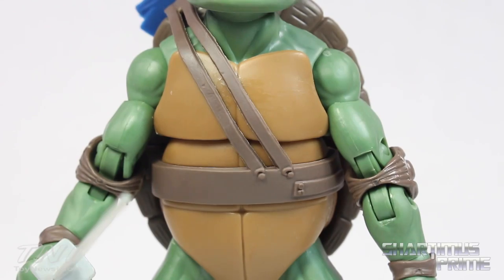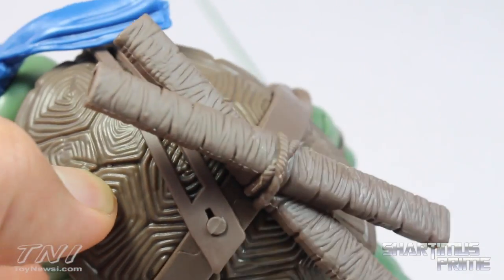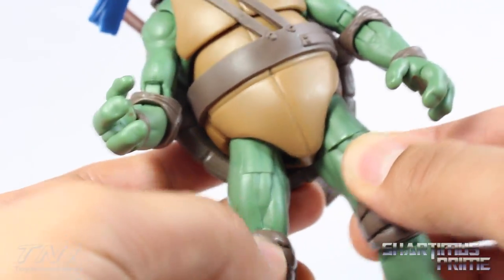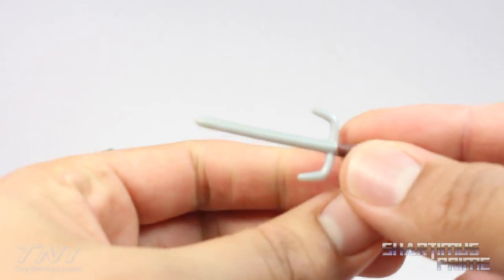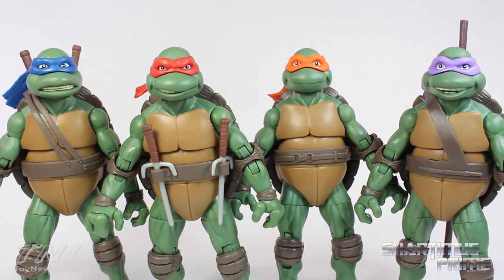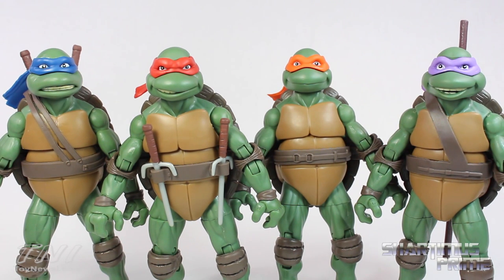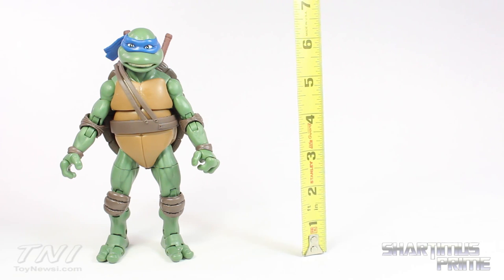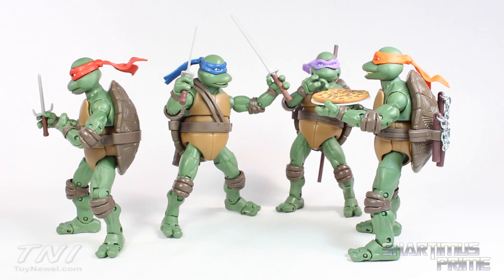TMNT 1990 Movie Classic Collection Leonardo Donatello Raphael Michelangelo Action Figure Toy Review